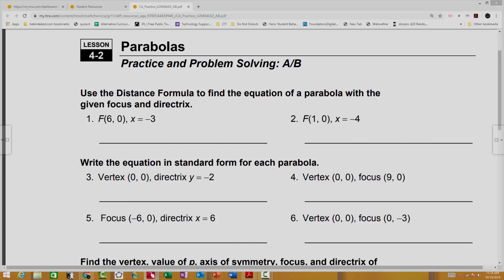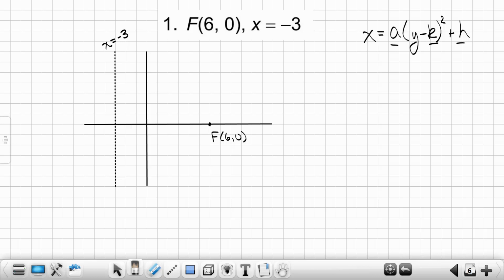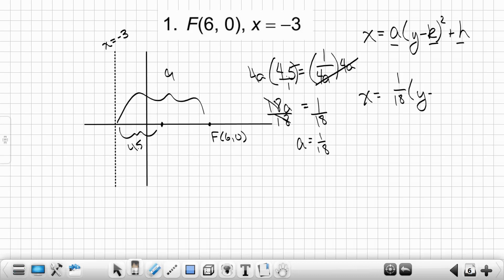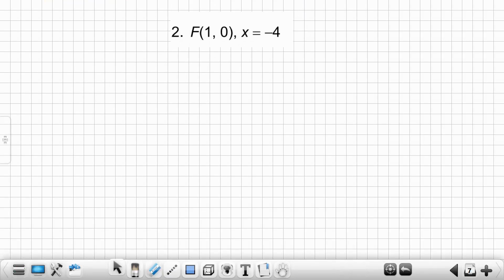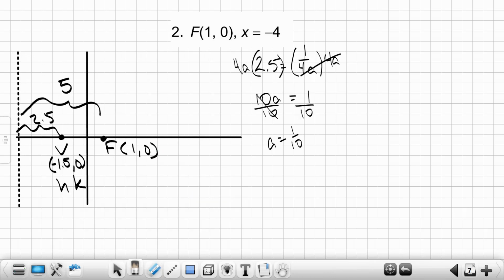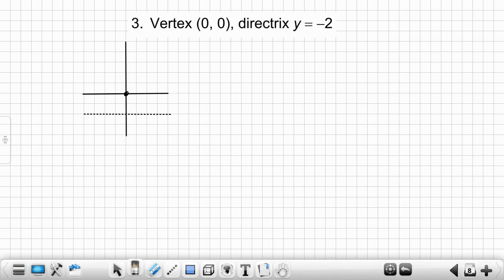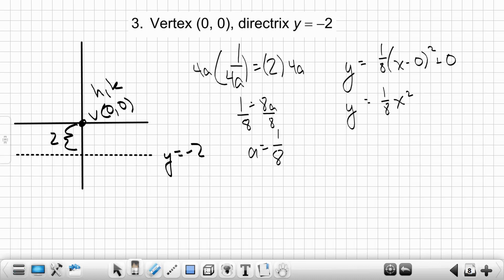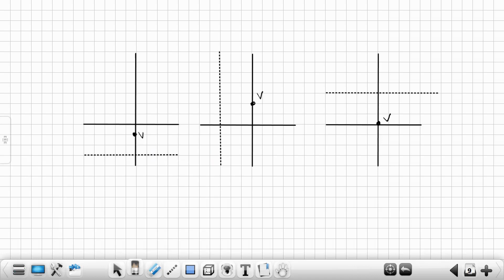Algebra 2 Module 4-2 Part 2 Period 6